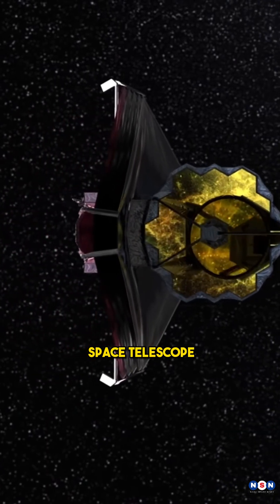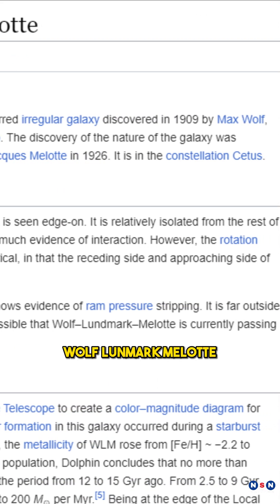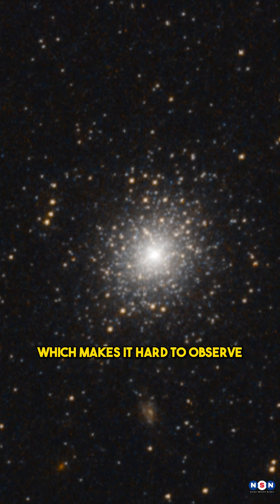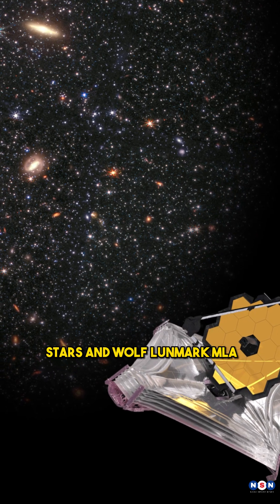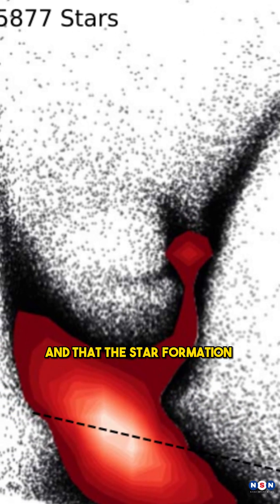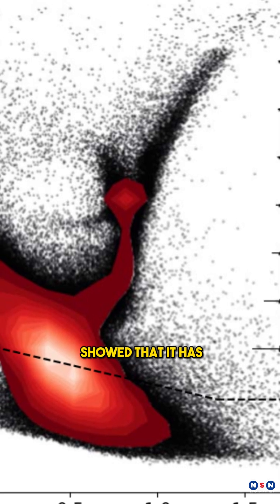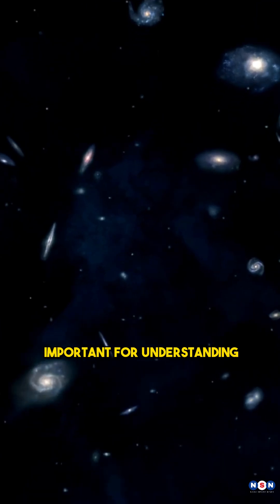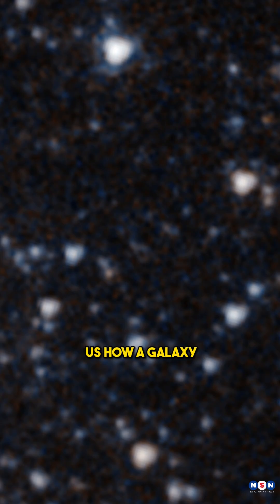James Webb Space Telescope Tracked the History of Stars in a Galaxy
In this video, we will explore the latest news from the James Webb Space Telescope, the most powerful space telescope ever built. We will learn how the telescope tracked the history of stars in a galaxy called Wolf-Lundmark-Melotte (WLM), which is similar to the galaxies that existed in the early universe. We will explain what WLM is and why it is interesting for astronomers, how the telescope measured the colors and brightnesses of the stars in WLM, and what the results of the study revealed about the star formation history and the chemical evolution of WLM. By the end of this video, you will have a better understanding of how the James Webb Space Telescope is helping us to unravel the mysteries of the early universe and the evolution of galaxies.